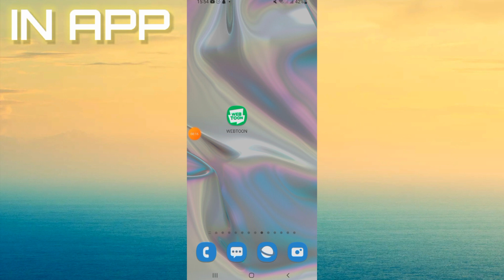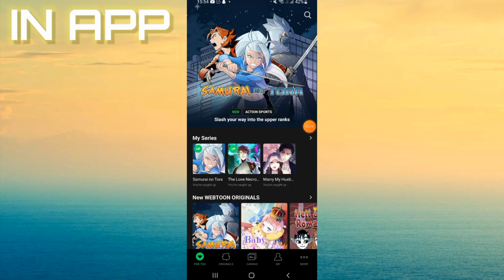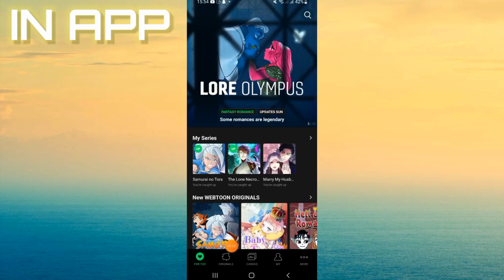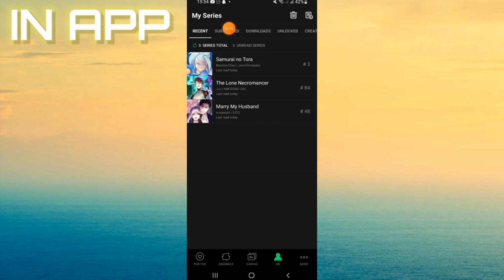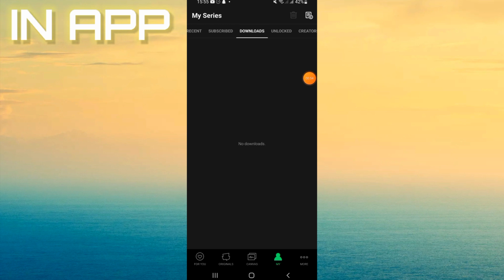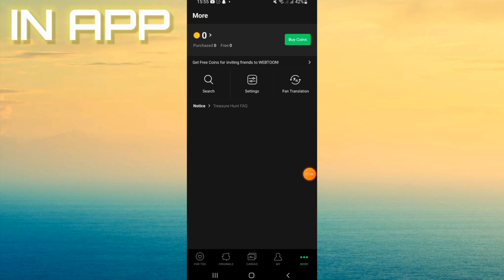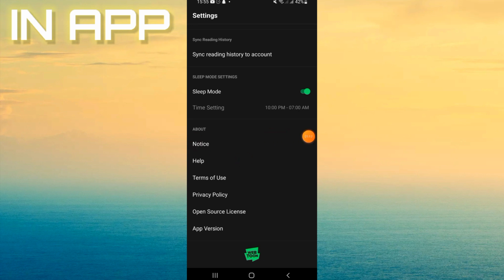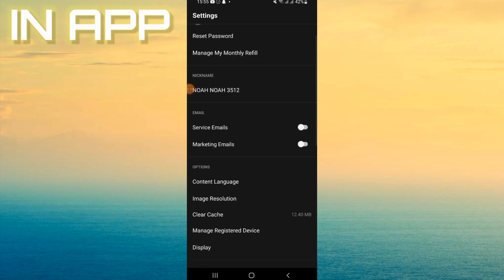How To Use Webtoon App easy tutorial for beginner